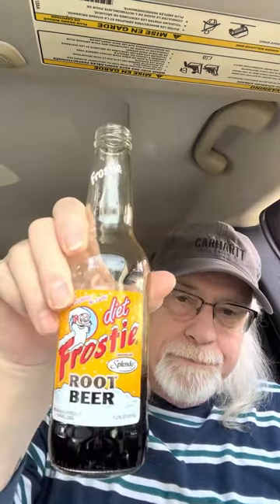YTPC #154 Cigar and a Babble.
CAO Amazon Basin.